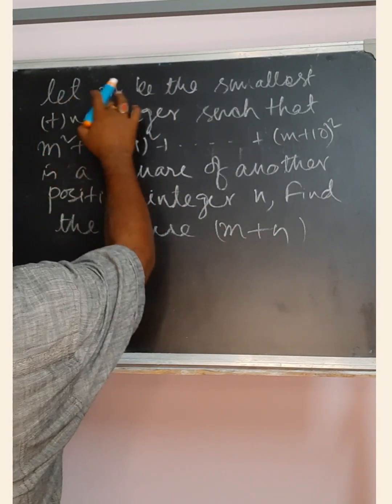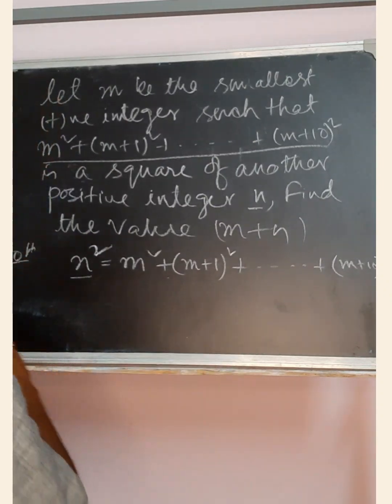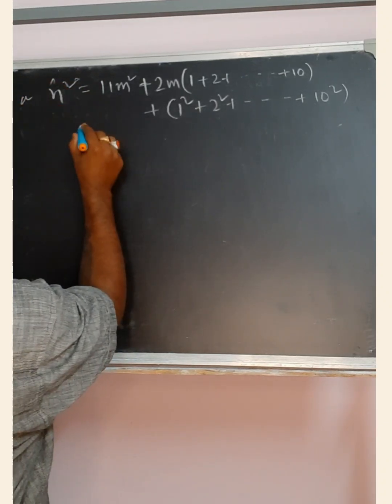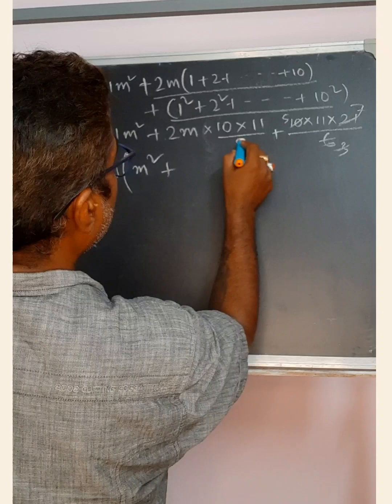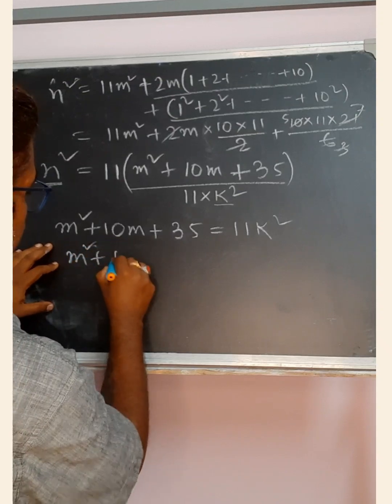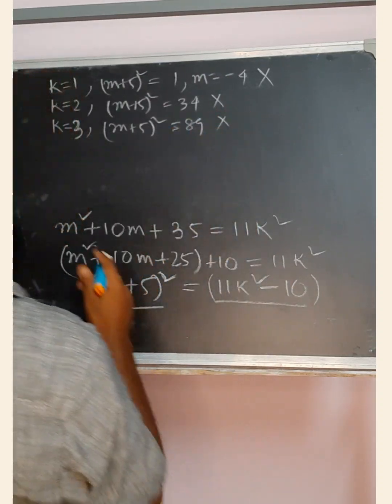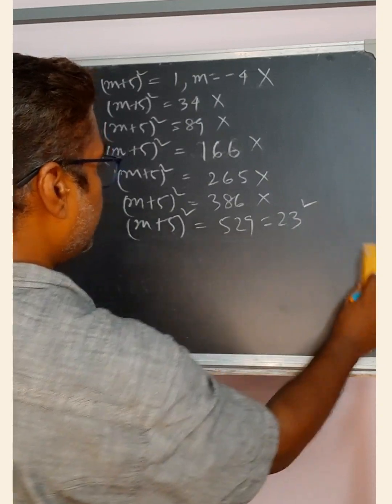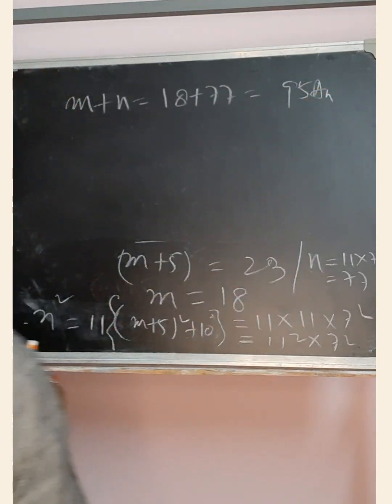Conceptual Sum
sum and solution